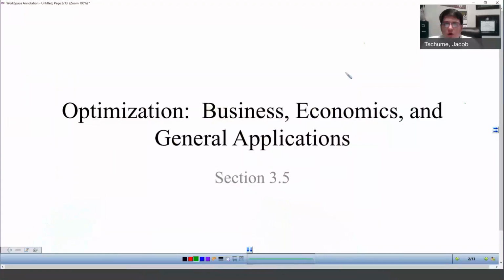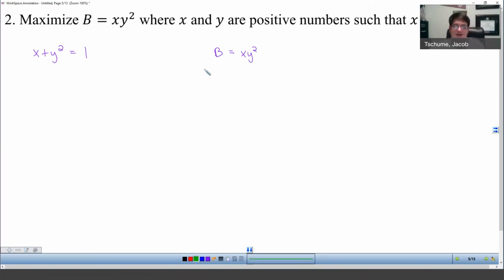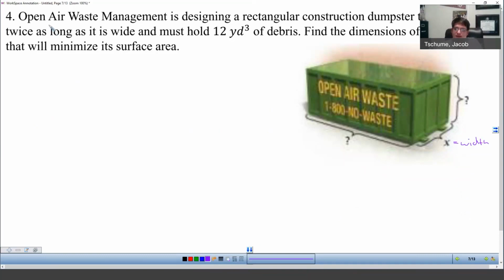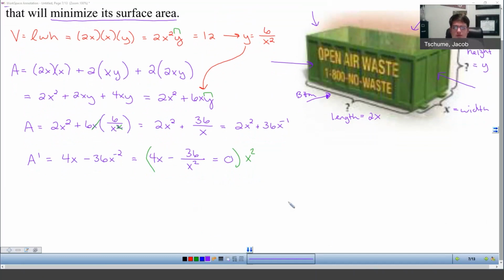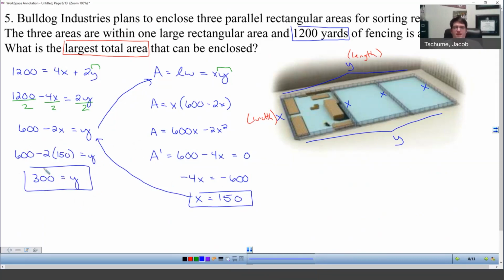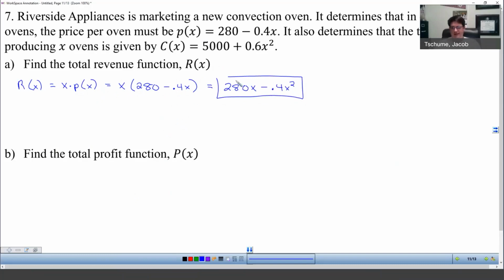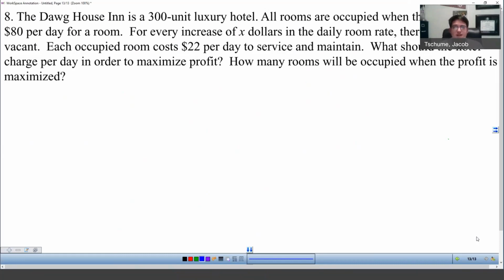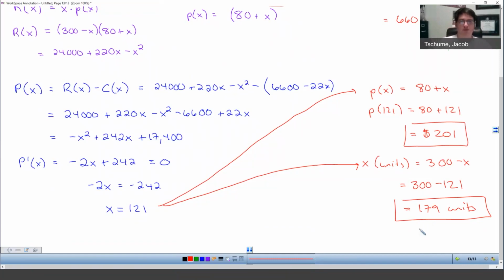Section 3 5 Business Applications of Optimization